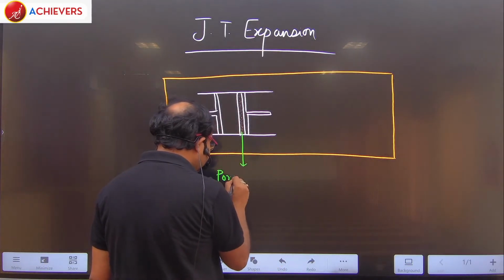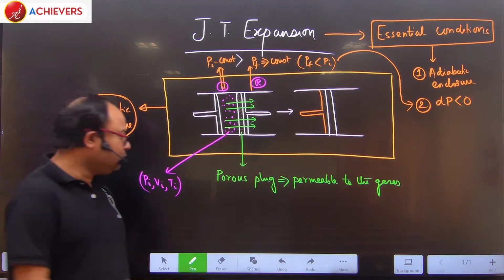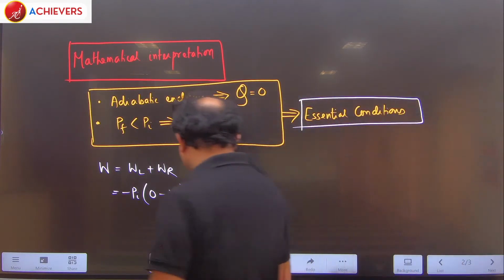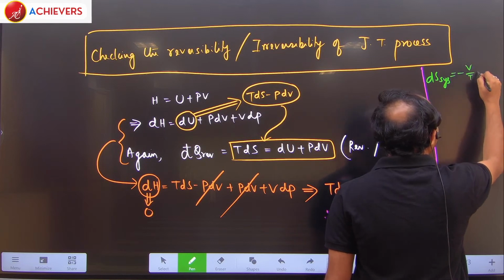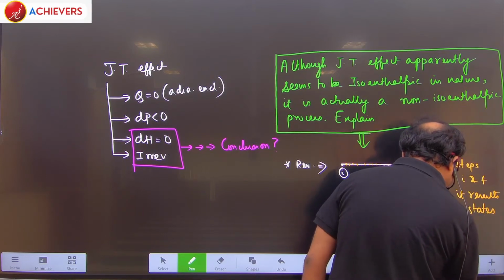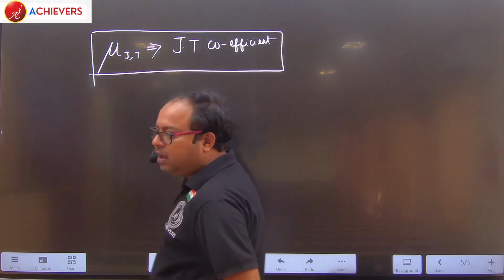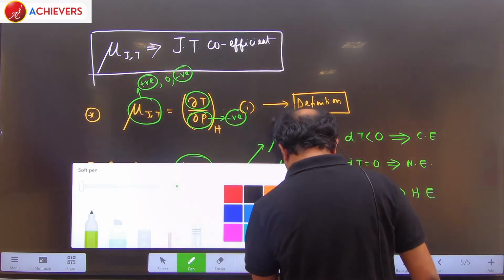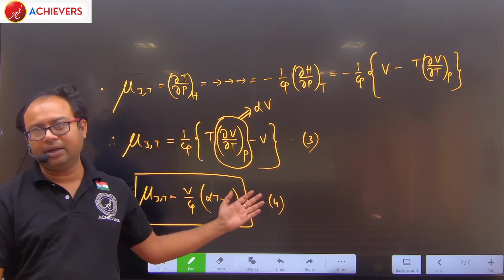J.T. Expansion Part - 1